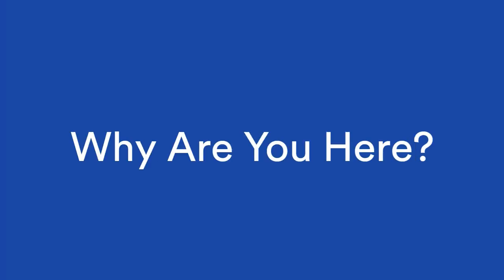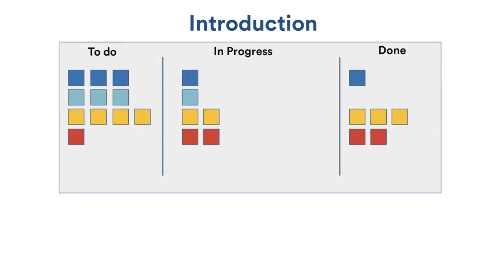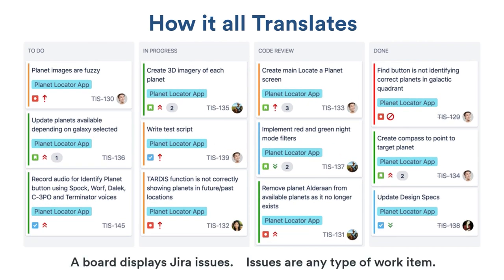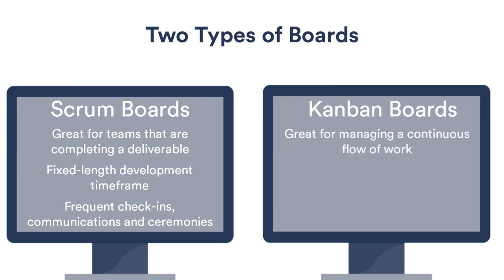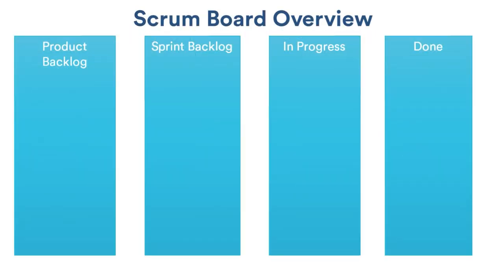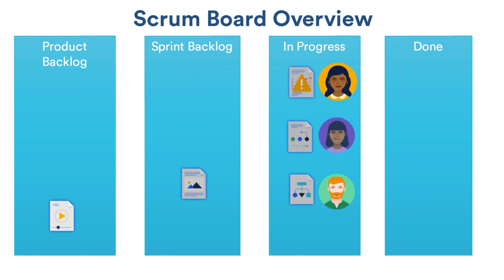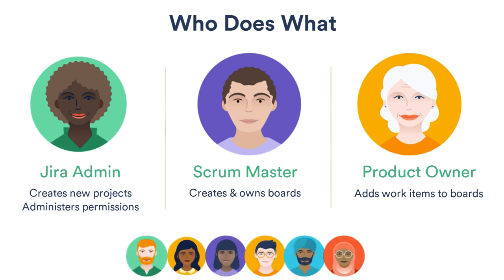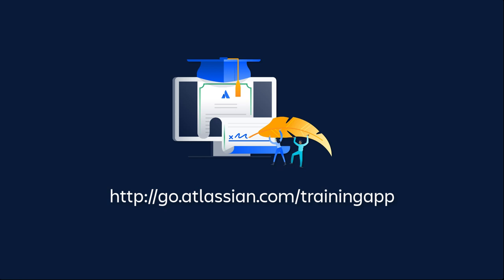Using Scrum and Kanban Boards in Jira Cloud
Learn how to create Scrum and Kanban boards in Jira, and learn how each helps your team plan and get work done.